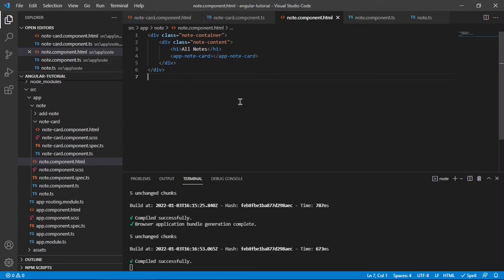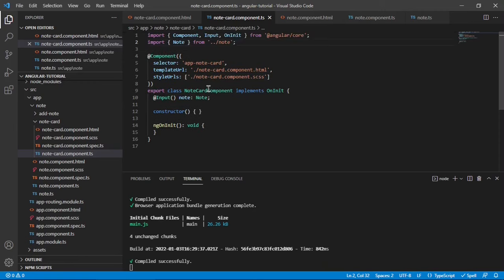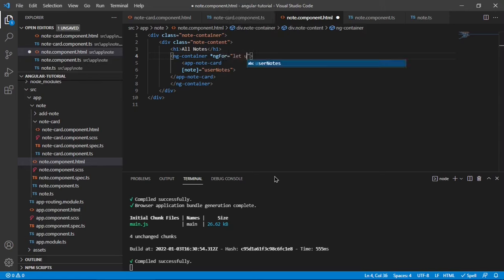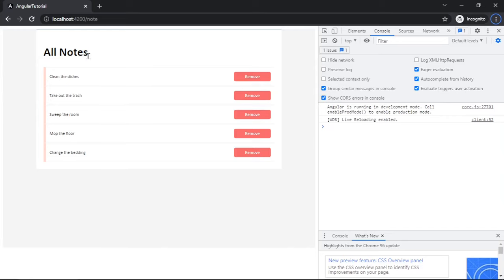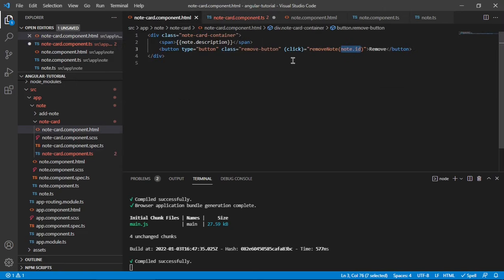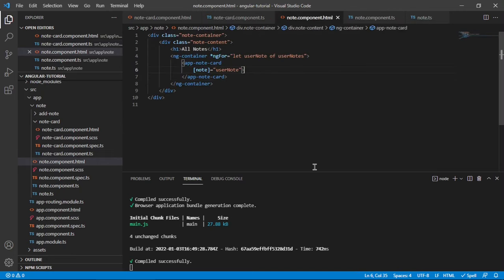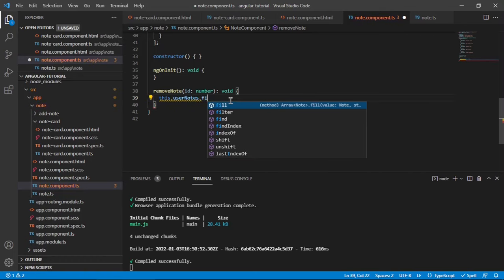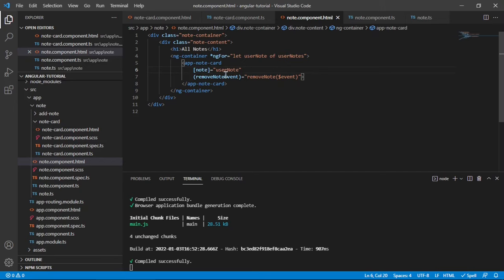Share Data Between Angular Components - @Input & @Output Explained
This video gives a basic overview of sharing data using the @Input and @Output decorators in an Angular application.